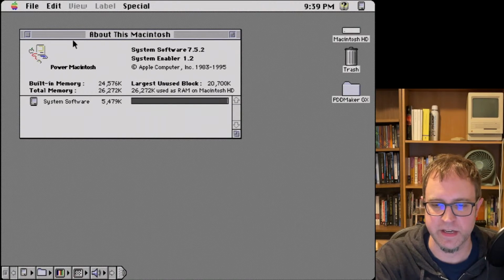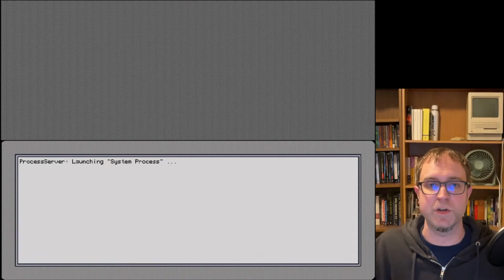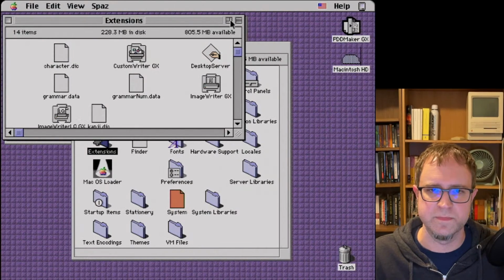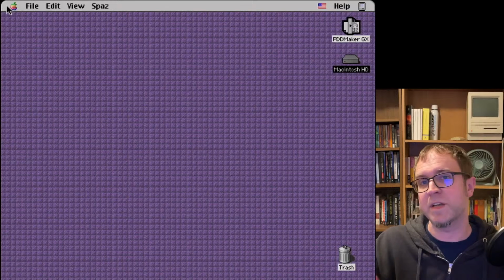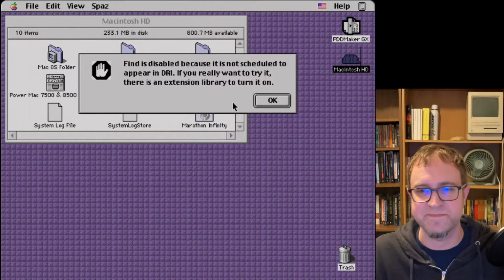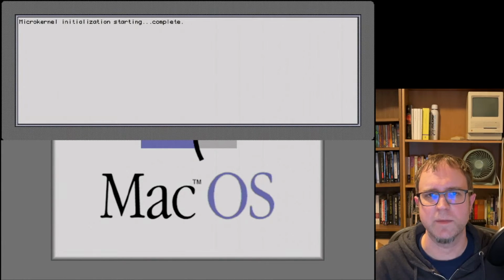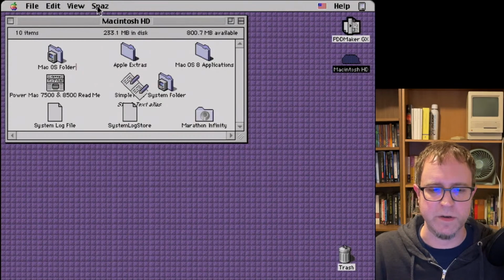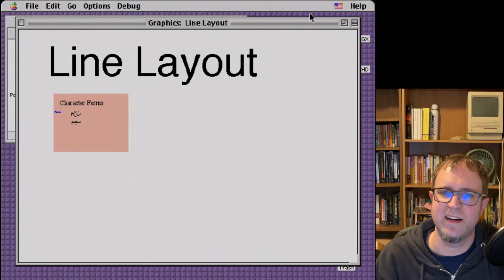A Tour of Copland OS D11E4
Let's take a look through Copland, Apple's operating system that they just couldn't manage to get out the door.

If you're interested in Copland, definitely check out the tour by Paul's Crap - that video had crucial info on dropping the RAM down to 24 MB which was what was needed for me to get Copland running!